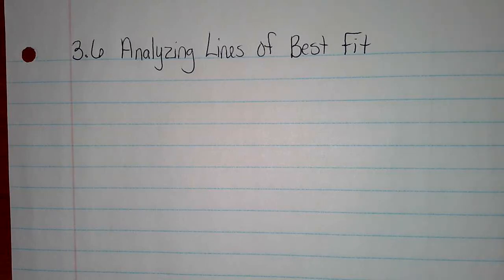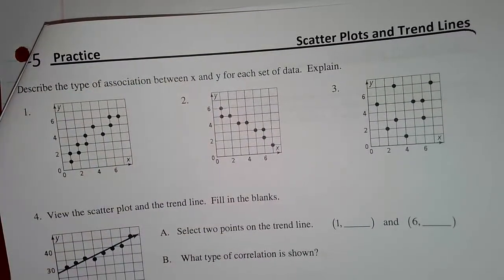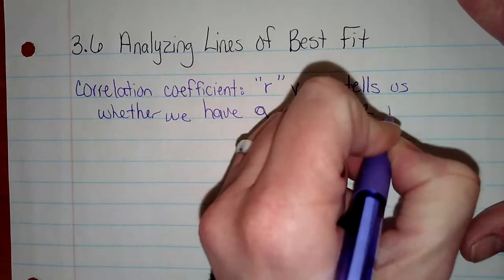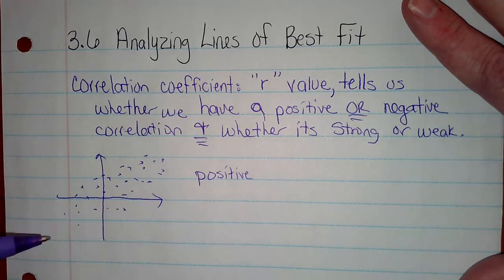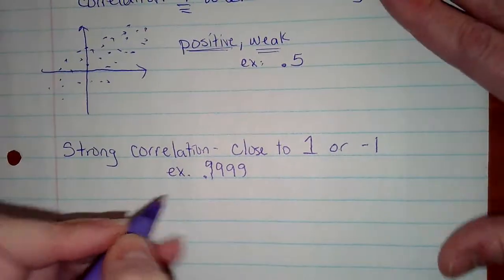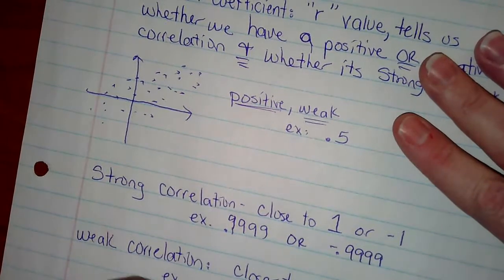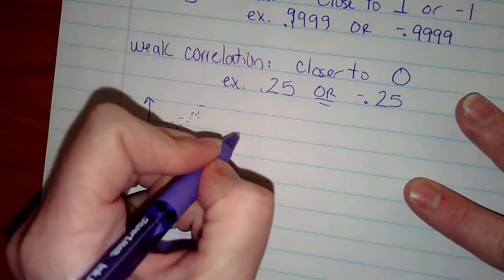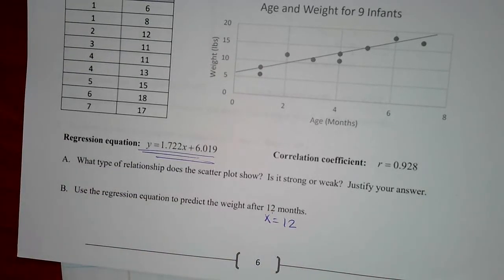Algebra 1: 3.6 Analyzing Lines of Best Fit